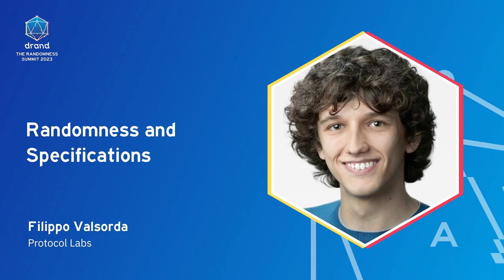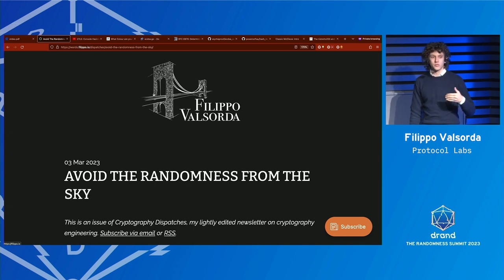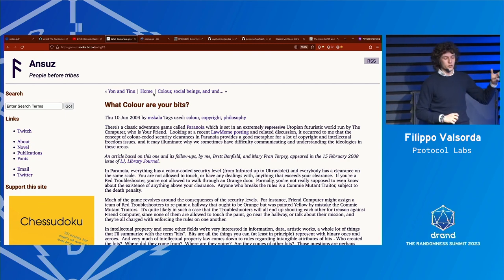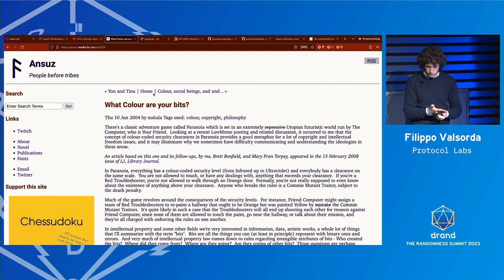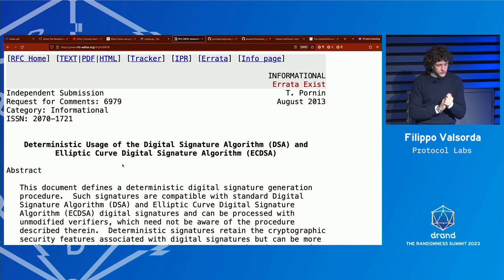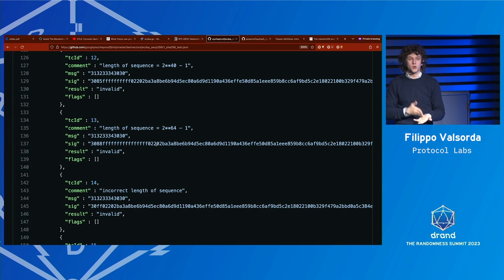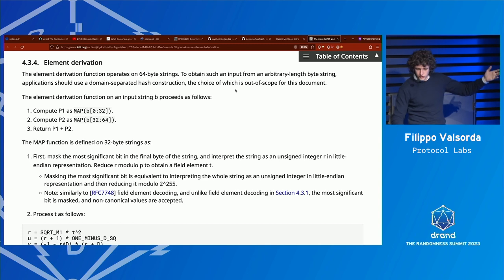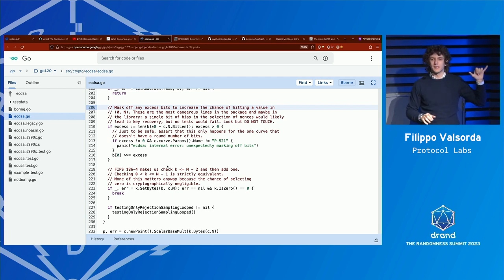Randomness and Specifications - Filippo Valsorda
Filippo is an independent open source maintainer. In his talk, he details the pitfalls of 'randomness from the sky' in specifications, and how to avoid them.